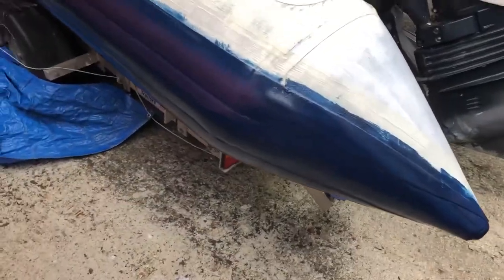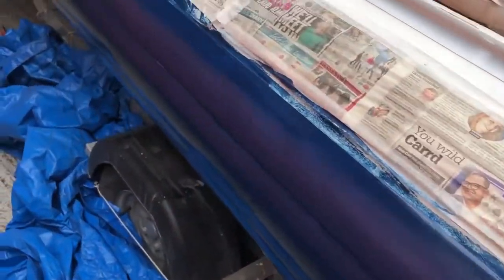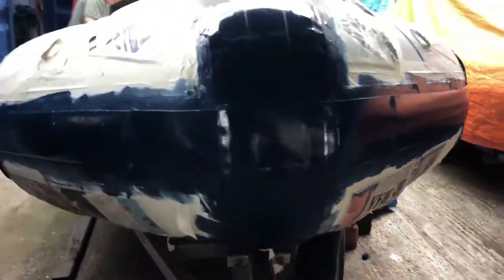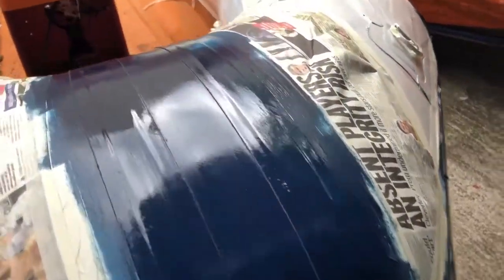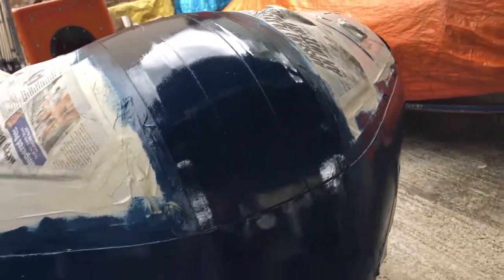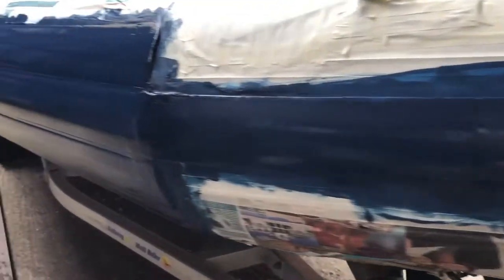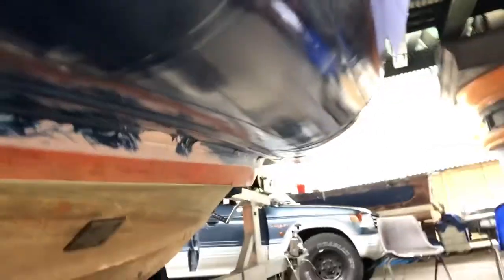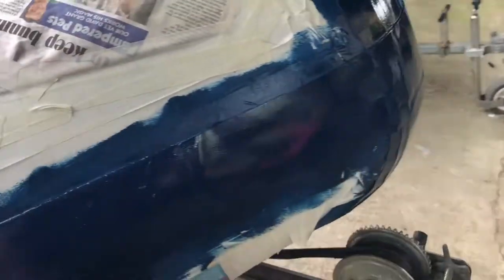Part 4 : Painting our RIB with Polymarine Flexithane Hypalon Paint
A 2nd coat of blue on the strakes to take the ghosting from the white base layer out and lose the patchiness before we lay a 3rd coat after the next light sanding.